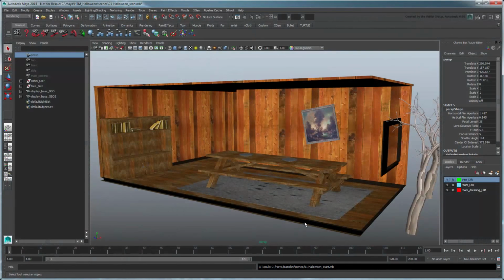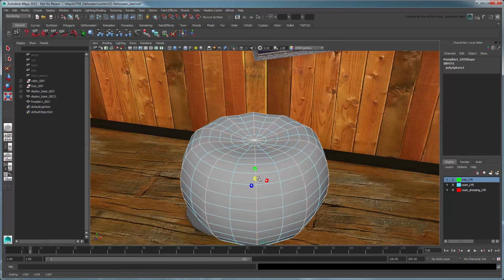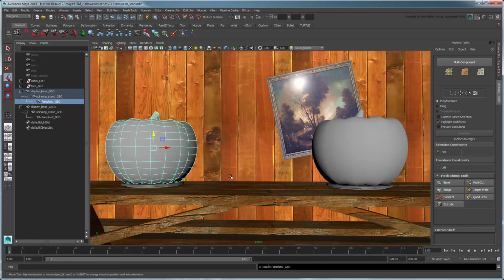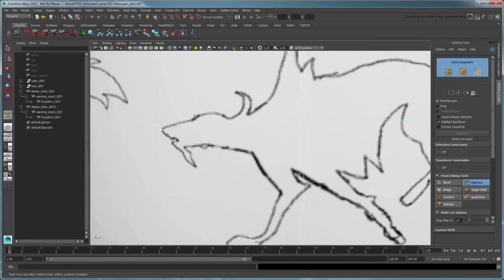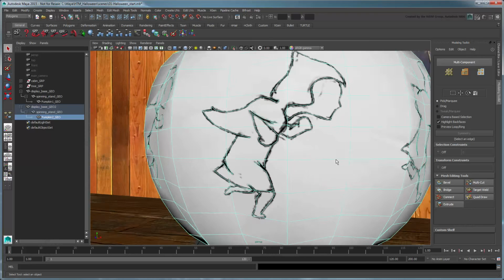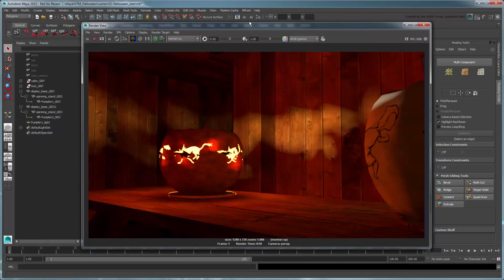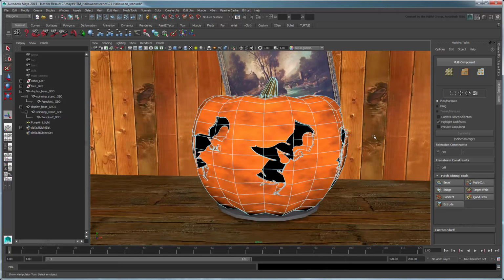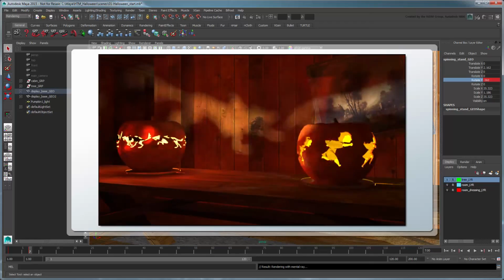CGI 3D Tutorials : Creating an Animated Pumpkin Carving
This movie shows you how to create a virtual pumpkin carving that actually animates when it spins.

Level: Intermediate
Recorded in: Maya 2015 Ext 1

CGI, CGI 3D Tutorials, 3d, 3d tutorials, 3D Computer Graphics, 3d animation, 3D rendering,
3d rigging, 3d Texturing, 3d tutorial, 3d tutorial maya, 3d tutorials for beginners,
3d video tutorials, 3D modeling, beginners, best maya tutorials, cgi tutorial, free Tutorial,
free tutorials, How-to, Maya, Maya Beginners Tutorial, maya for beginners, Maya Tutorials,
tutorial, tutorials, autodesk Maya, autodesk Maya tutorials, Maya tuts